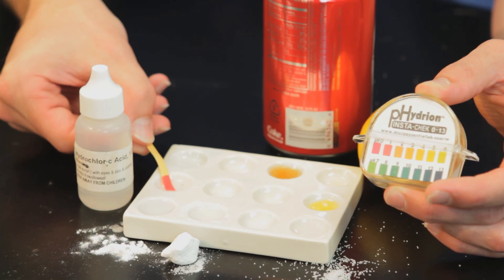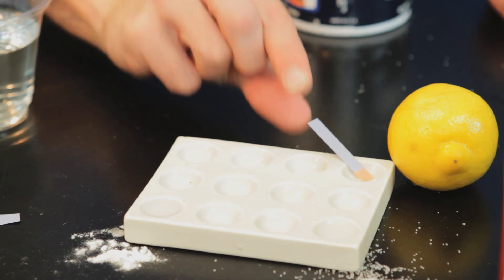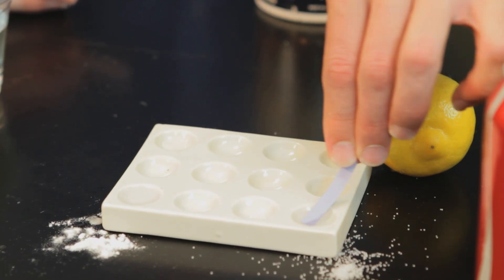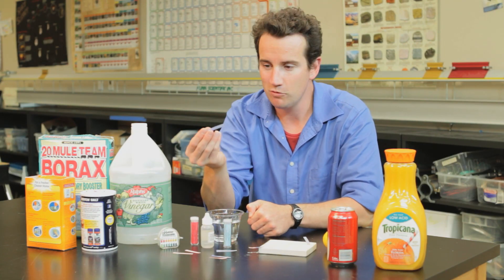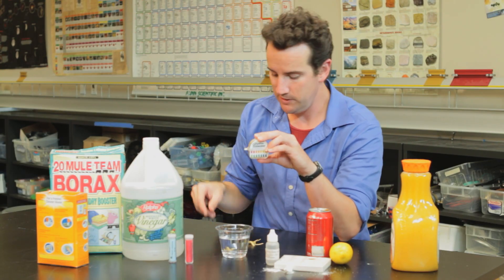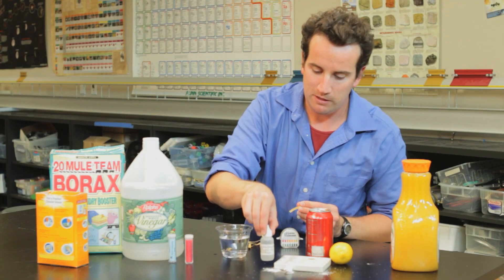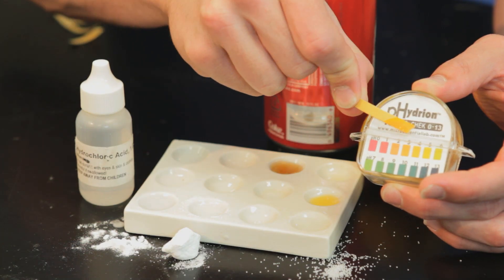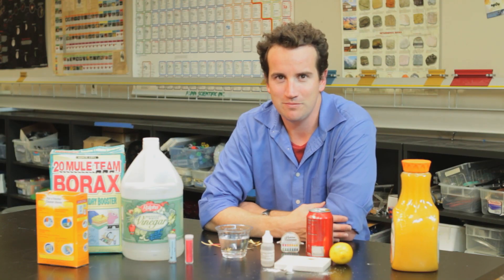How to Do Experiments With the pH Scale : Physics, Chemistry & More Sciences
Doing experiments with the pH scale require you to have pH paper and a few other basic items. Do experiments with the pH scale with help from an experienced high school educator in this free video clip.